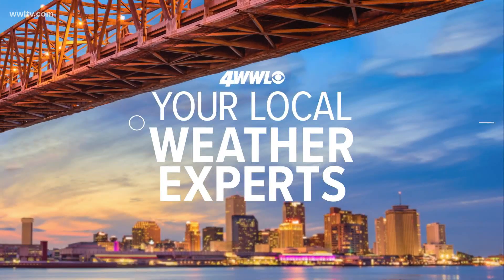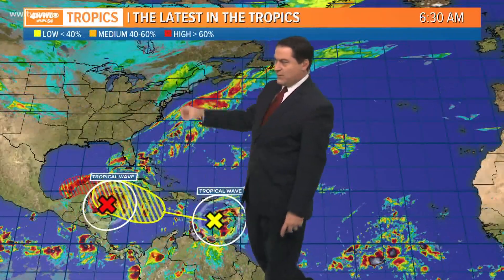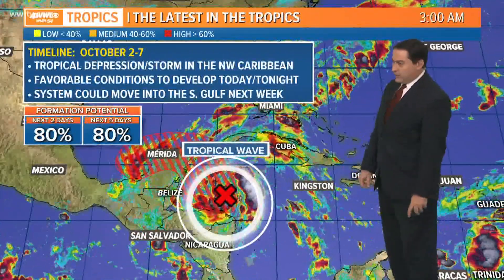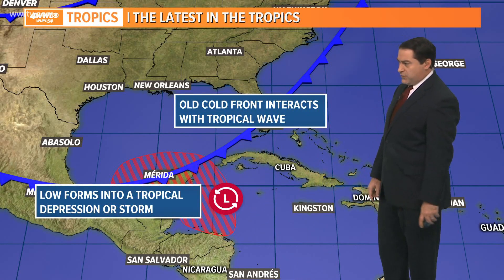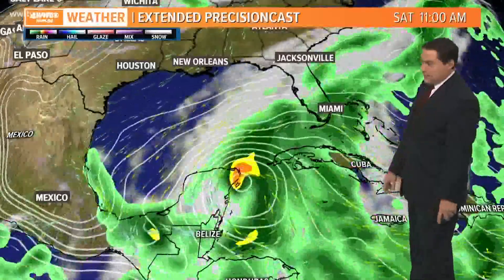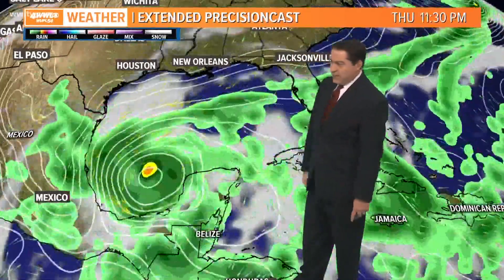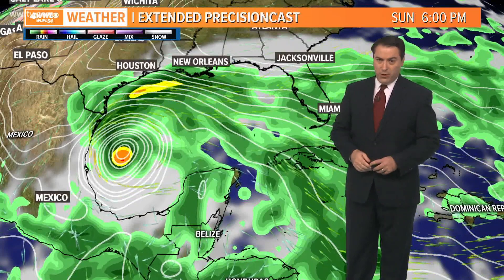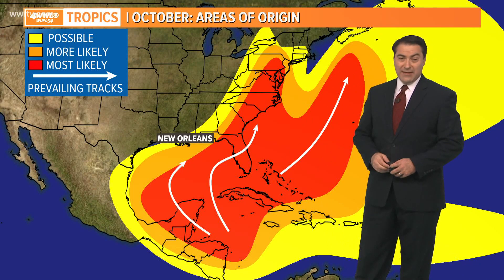Friday Morning Tropical Update: 2 systems could develop in Caribbean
Invest 91L is getting better organized in the NW Caribbean. Conditions are favorable for it to become a tropical depression or storm later today or tonight if it remains over water. NHC is giving it a high chance to develop. It is expected to meander over the NW Caribbean, the Yucatan Peninsula and southern Gulf of Mexico over the next few days. Hurricane Hunters are scheduled to investigate this system, if necessary later today.

Forecast models show it will move slowly WNW toward the Yucatan Peninsula and will likely cross it early next week putting it into the Bay of Campeche or southern Gulf of Mexico next week.

Another cold front will move into the Gulf of Mexico from the north early next week. This front along with a big ridge of high pressure over the Gulf South will keep this system (possibly Tropical Storm Gamma) in the southern Gulf and away from Louisiana. Needless to say, we will keep an eye on it.